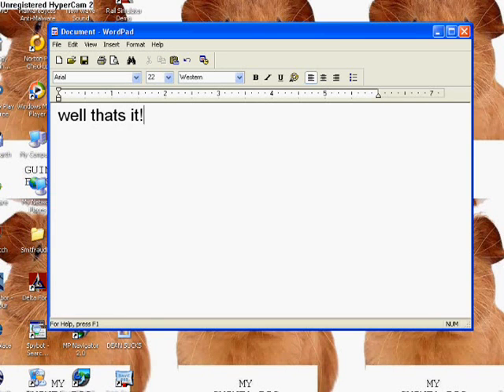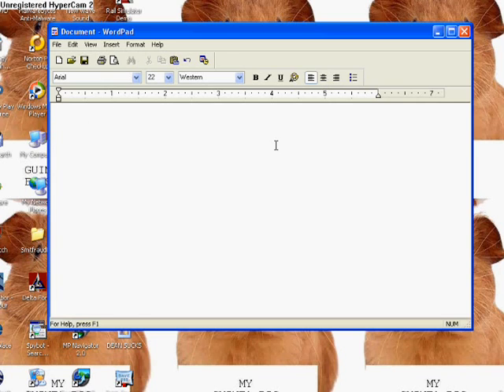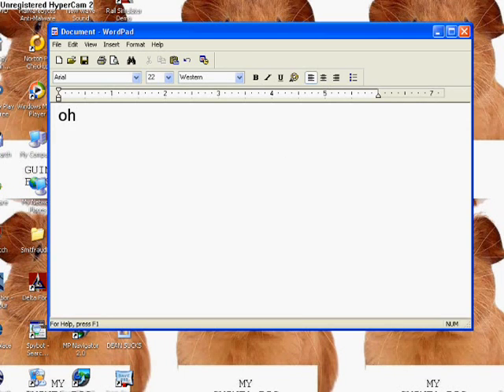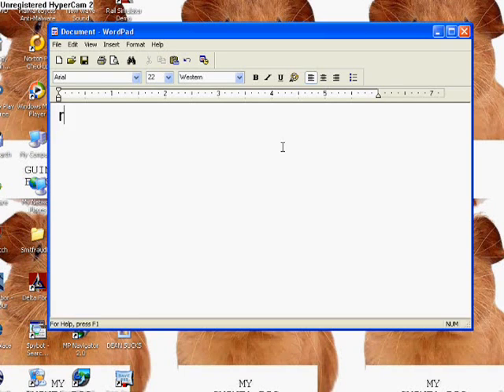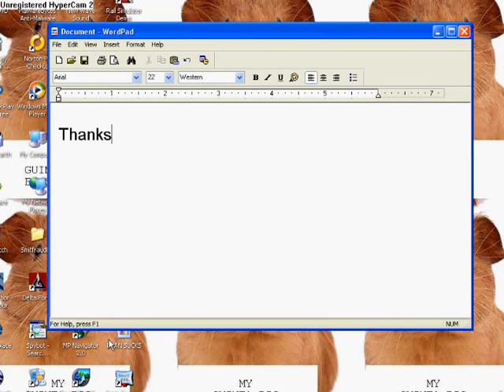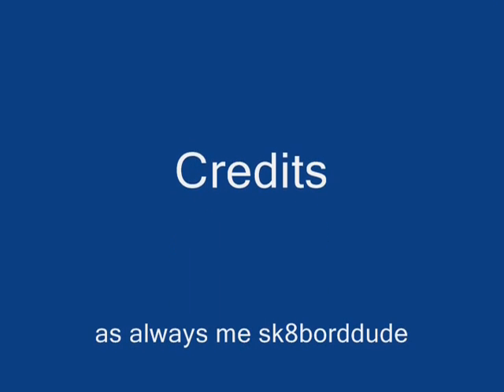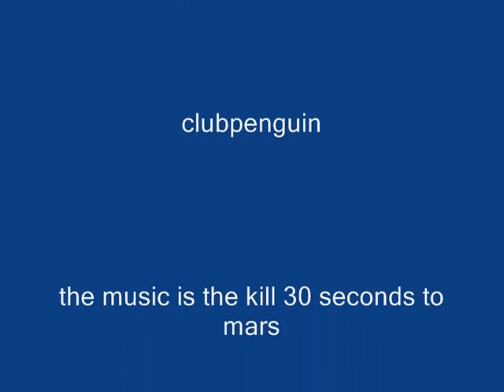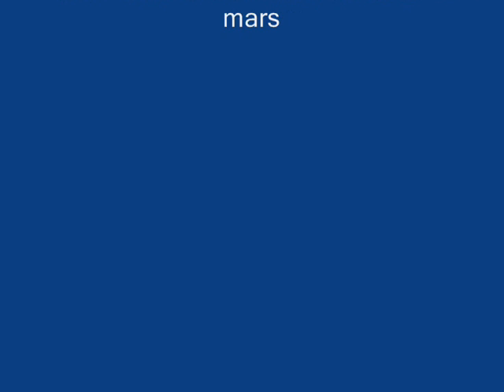free member club penguin account